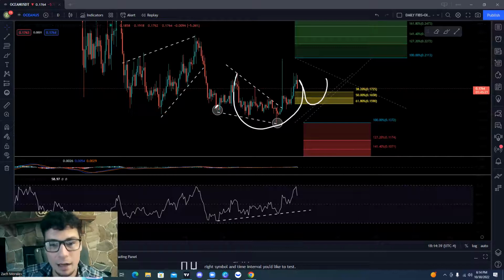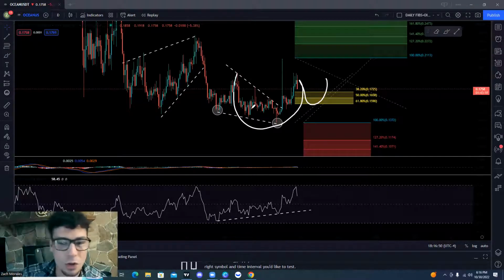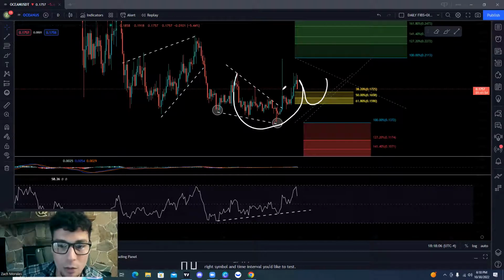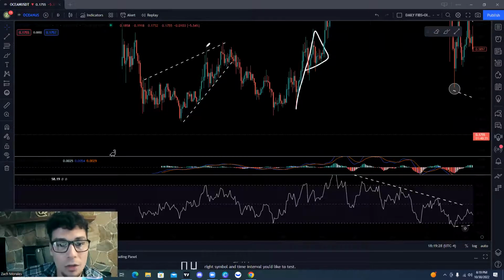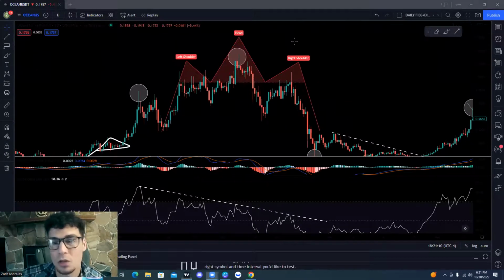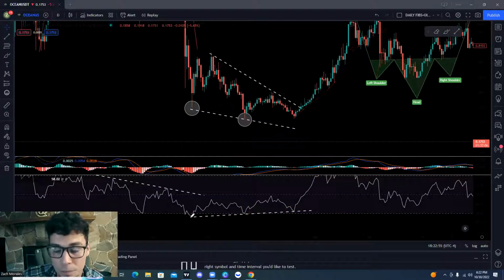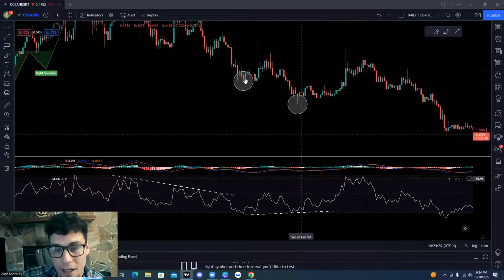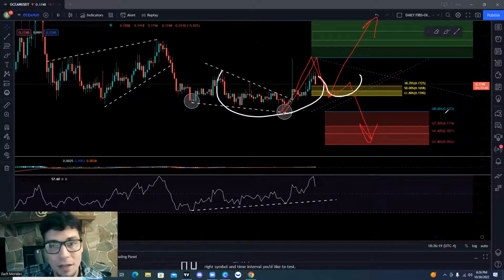🚨 Ocean Protocol (OCEAN) Crypto Coin - DON'T BE FOOLED 🚨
How does the cryptocurrency perform to other altcoins? Is OCEAN a good investment?